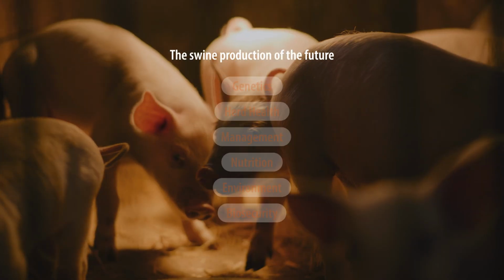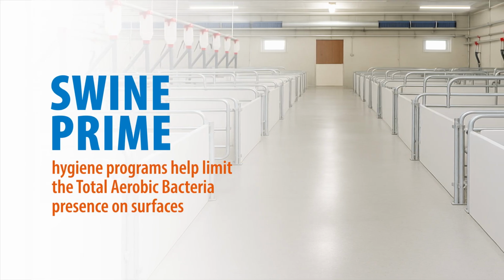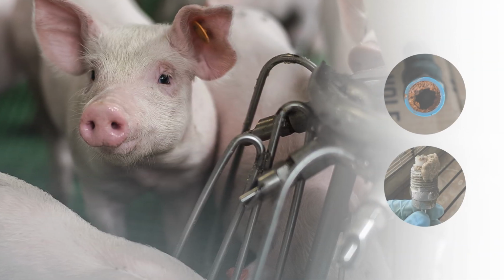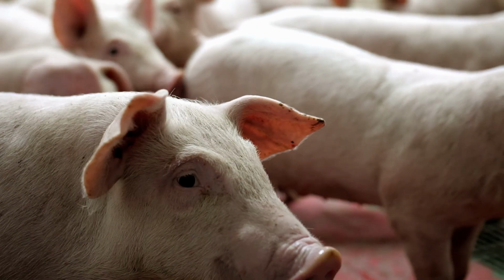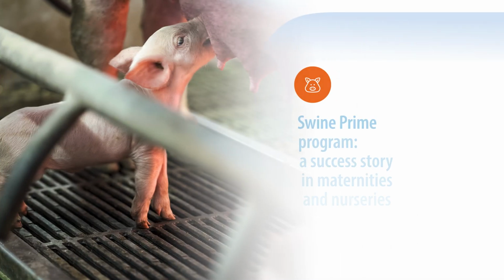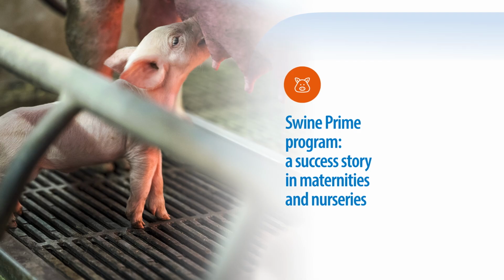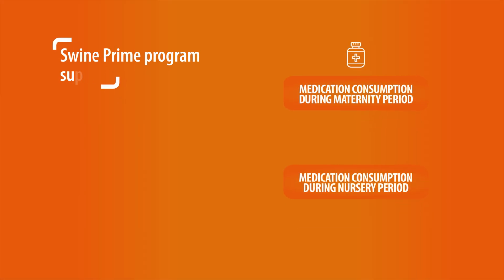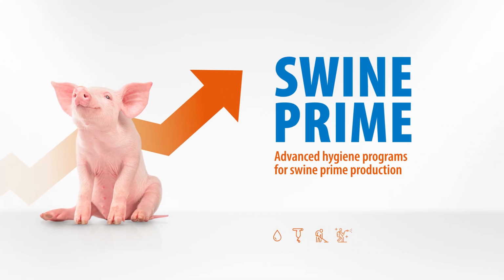Boost Swine Health & Productivity with Swine Prime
Unlock the full potential of your swine operation with Swine Prime – the advanced hygiene program by CID LINES, An Ecolab Company. In this video, discover how Swine Prime is transforming pig production by tackling the toughest hygiene challenges in both barns and drinking water systems.

Why Choose Swine Prime?

Reduce Disease Outbreaks: Proactive cleaning and disinfection help prevent biosecurity failures and waterborne pathogen outbreaks.

Boost Productivity: Experience improved daily weight gain, better feed conversion, and healthier herds.

Lower Costs: Cut down on veterinary expenses and reduce the need for antibiotics with superior hygiene protocols.

Sustainability & Efficiency: Swine Prime supports sustainable farming with advanced hygiene solutions for every stage of production.

Proven Results:

Up to 16% reduction in piglet mortality during the suckling period.

Up to 14% reduction in mortality during the nursery period.

4.7x less medication use during maternity and 1.5x less during nursery.

Don’t let hidden hygiene risks impact your farm’s success! Learn how Swine Prime’s targeted approach to surface and waterline hygiene can help you achieve healthier, more productive pigs with less reliance on antibiotics.

👉 Ready to take your swine production to the next level?